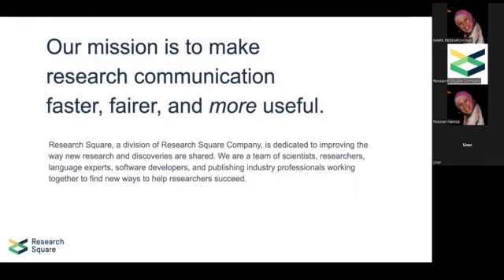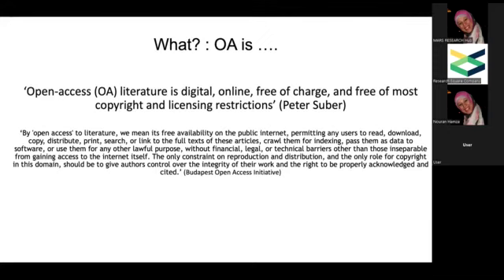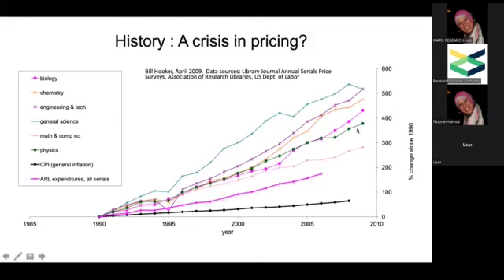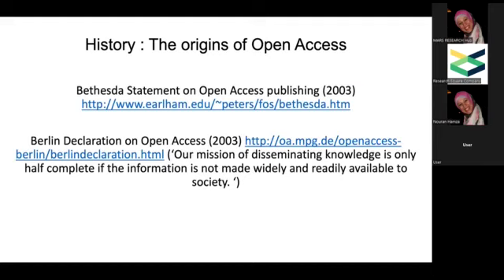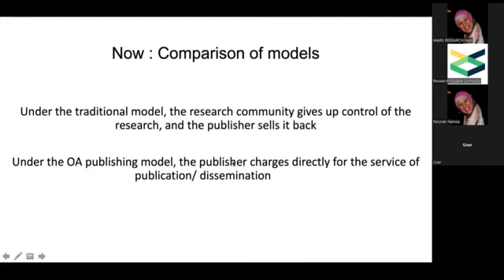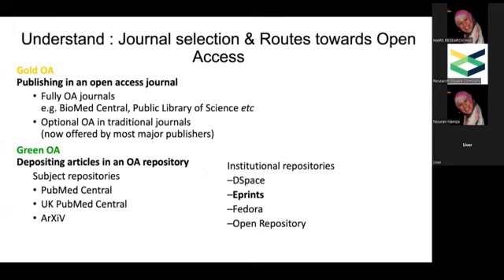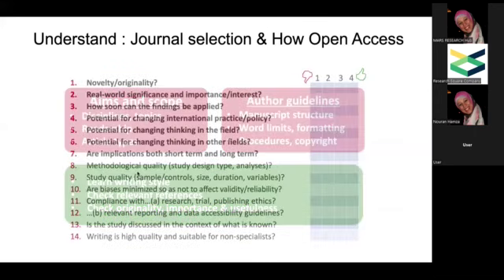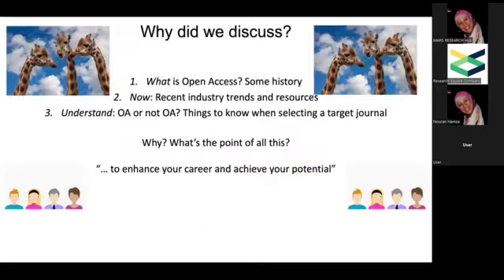Open Access Journals: Why ?